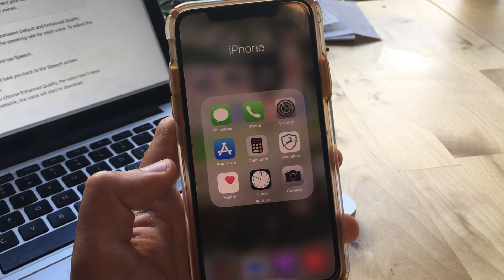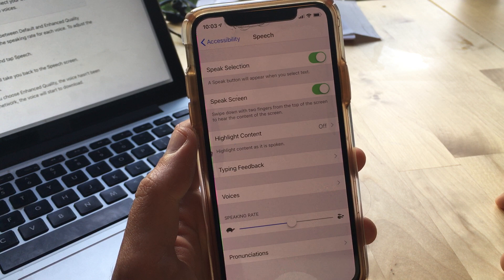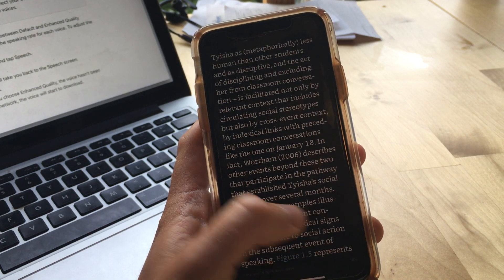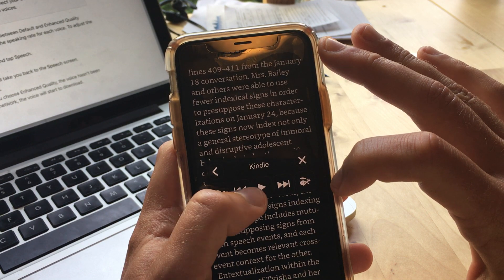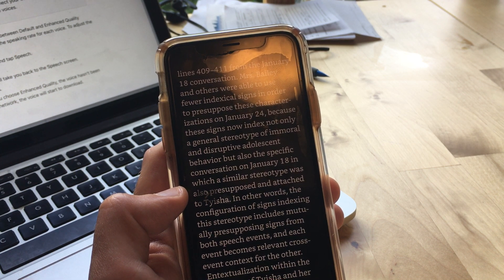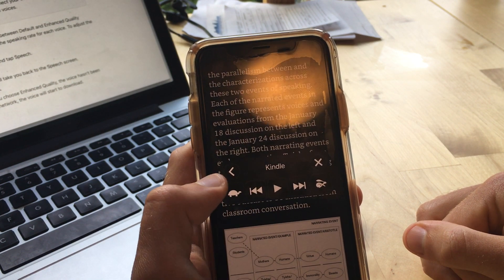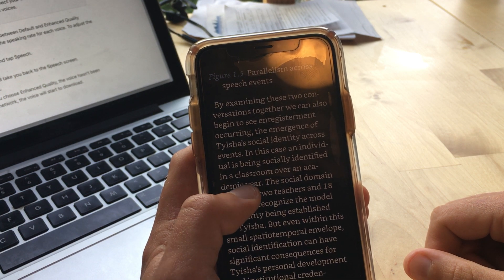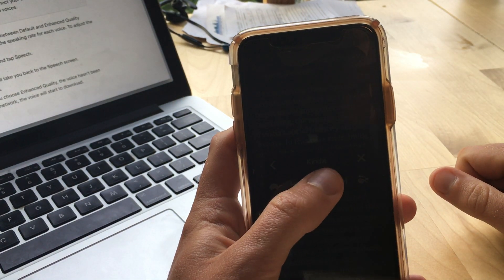How to get your iPhone to read Kindle books aloud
A tutorial for using the iOS "Speak Screen" accessibility tool to read Kindle books aloud on iOS. To do this on Android, check out this video

If you're interested, the book I'm reading is "Discourse Analysis Beyond the Speech Event" by Stanton Wortham and Angela Reyes (affiliate This passage is about how multiple classroom events contribute to an alarming pattern in which participant Tyisha is dehumanized by her teacher and classmates.